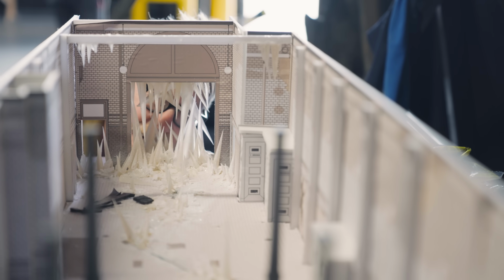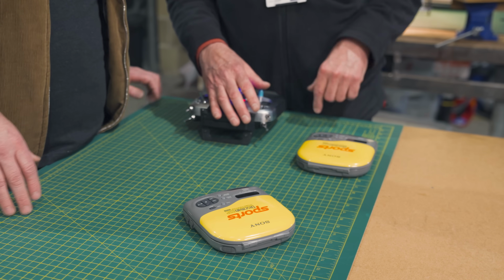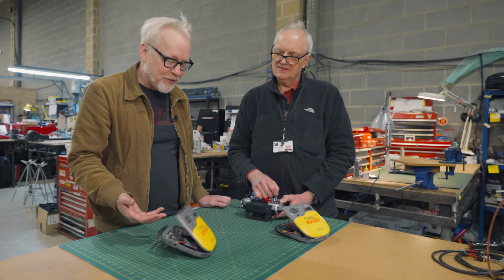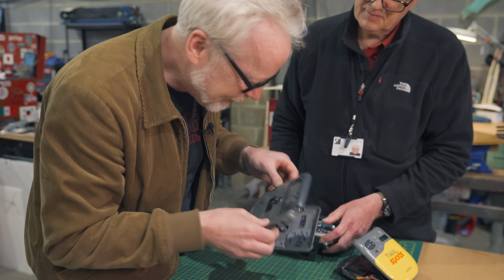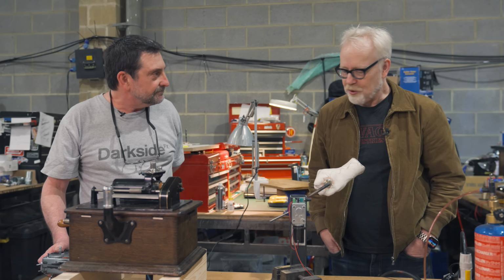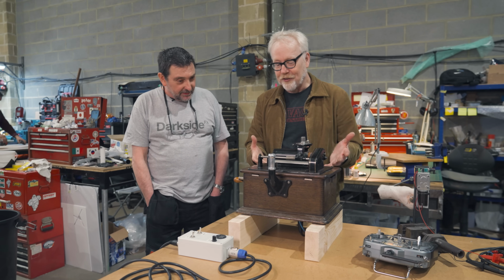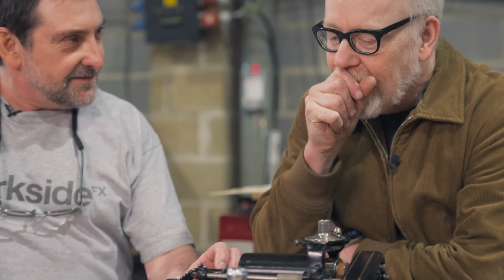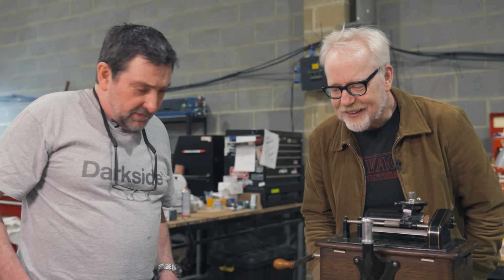The "Possessed" Props of Ghostbusters: Frozen Empire!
The special effects designers of Ghostbusters: Frozen Empire were tasked with creating some "possessed" props that could be remote controlled and animated on set, including a lively CD player that has quite a bite! Adam looks under the hood of these animatronic props and gets a demonstration of their operation.